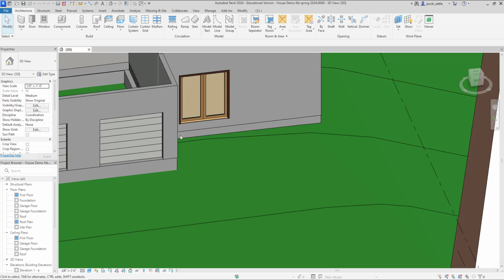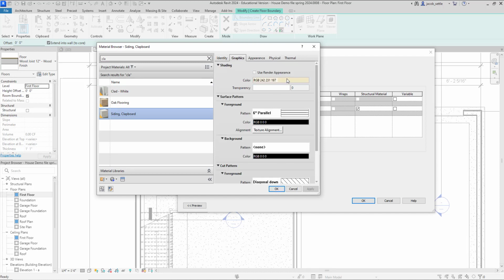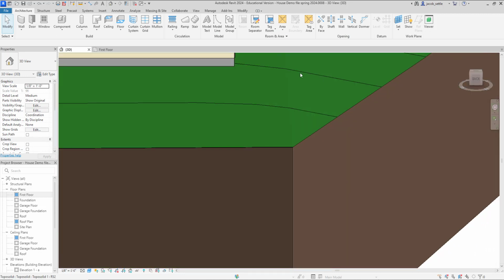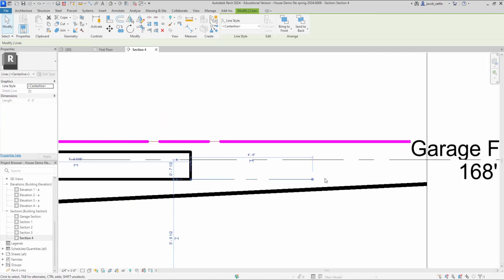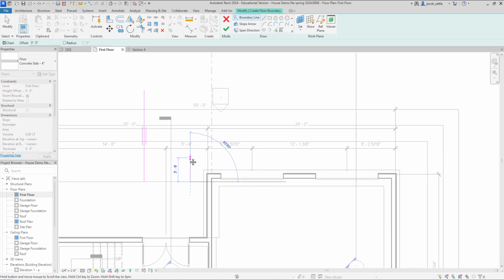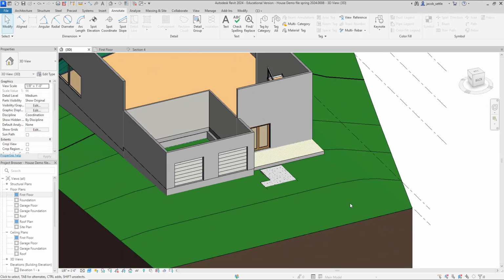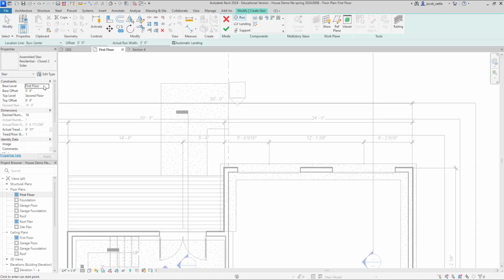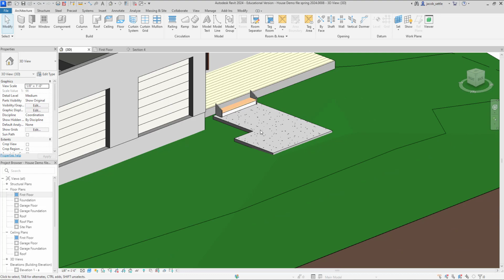Steps to grade